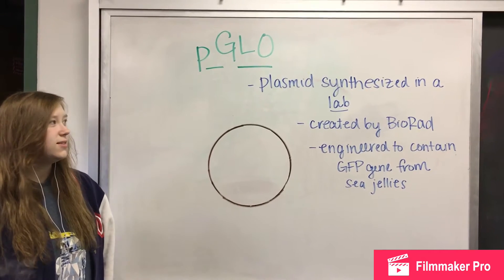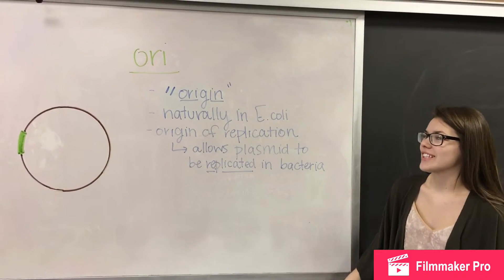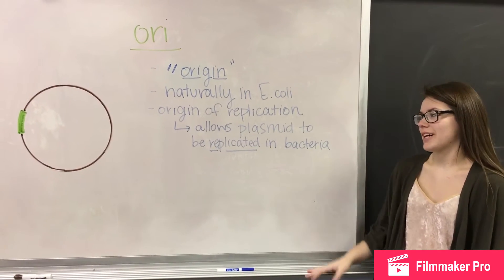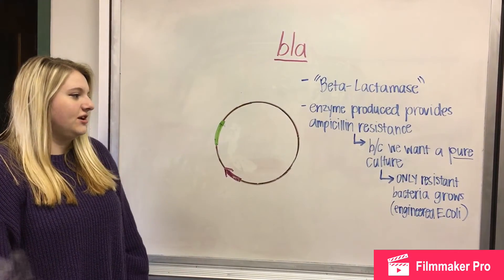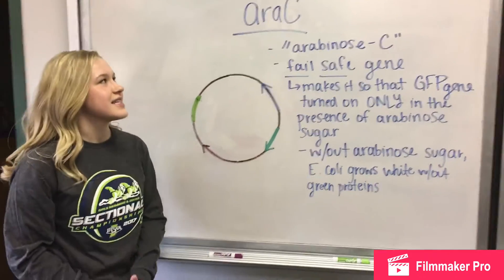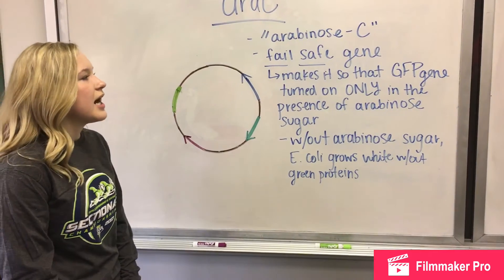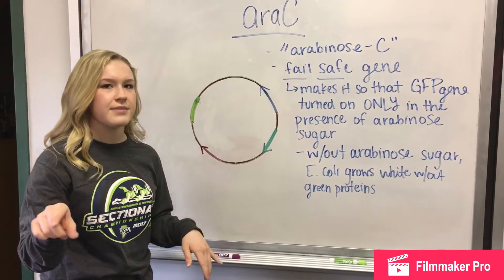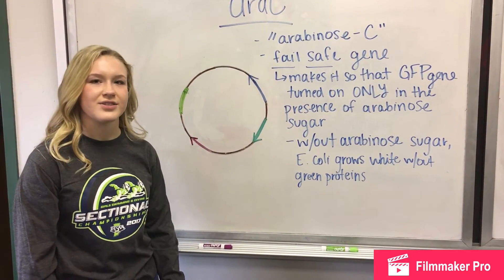4.1.2 Protein Factories- The pGLO Plasmid!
Watch this educational video to learn about the genetically-engineered pGLO plasmid and what it's genes do!!